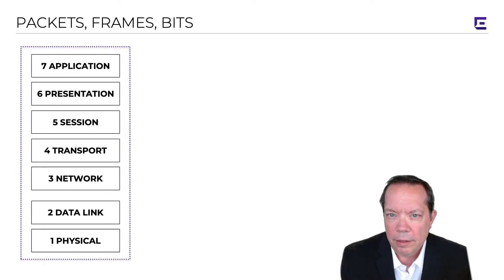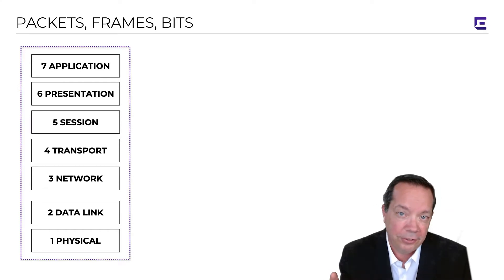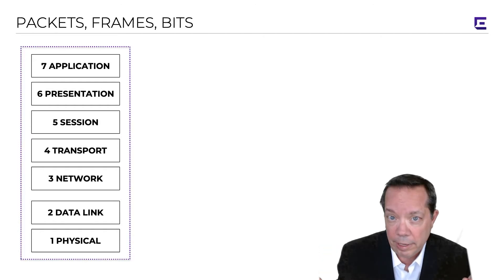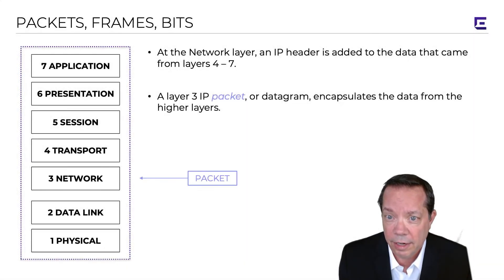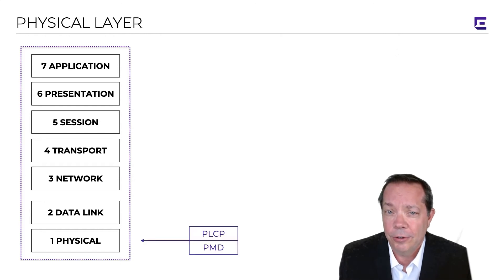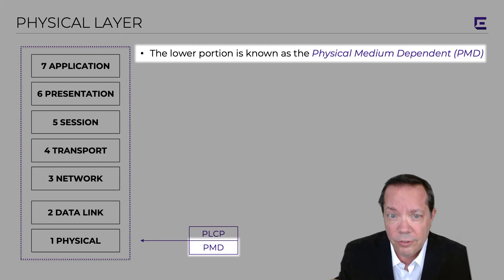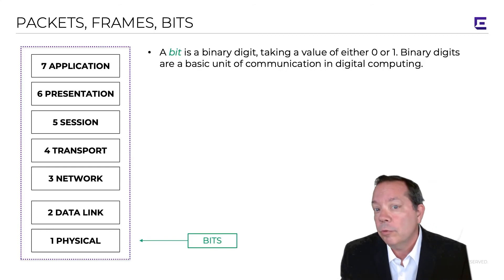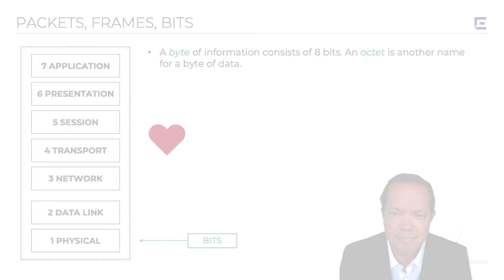Packets, Frames, Bits, and the OSI Model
Join David for an overview of the OSI Model and an explanation of packets, frames, and bits. Wi-Fi very specifically operates at layer 1 (physical) and layer 2 (data link). At layer 3 (network), an IP header is added to the data that came from layers 4-7. A layer 3 IP packet, or datagram, encapsulates the data from the higher layers. A MAC header is added at layer 2 (data link), and the IP packet is encapsulated inside a frame. The frame is then sent to layer 1 (physical), where data is modulated into bits. A bit is a binary digit, taking a value of either 0 or 1. Binary digits are a basic unit of communication in digital computing. A byte of information consists of 8 bits. An octet is another name for a byte of data.

Looking for training and certification in different areas of the network?